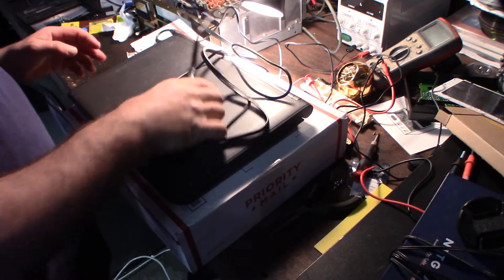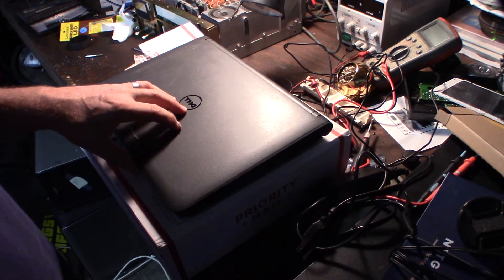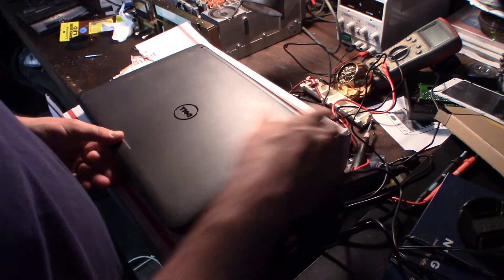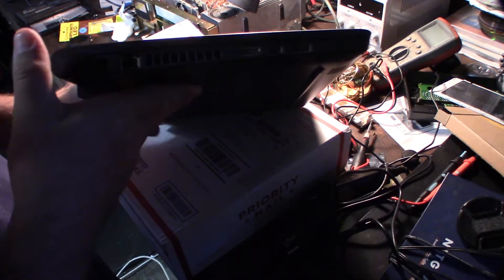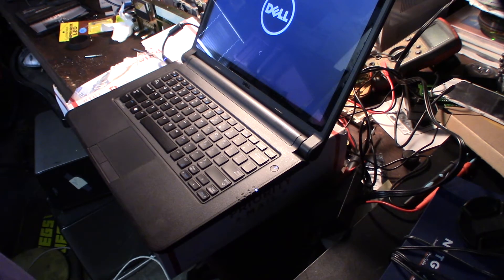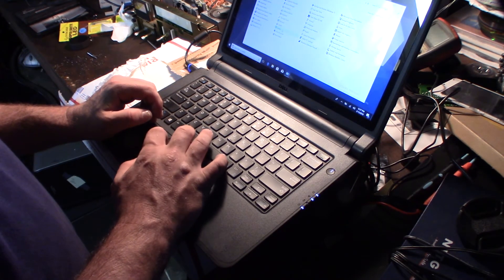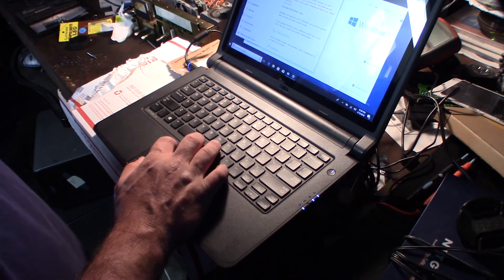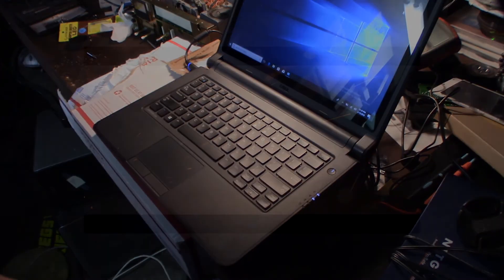New work bag laptop, Dell Latitude 3340 rugged educational notebook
I got a new laptop for my onsite IT backpack. The Dell latitude is designed for education use so its extra rugged with rubberized edges. Laptop has on board network interface and is Intel Core i5 If you found this video helpful or would like help fund future experiments. please donate below.